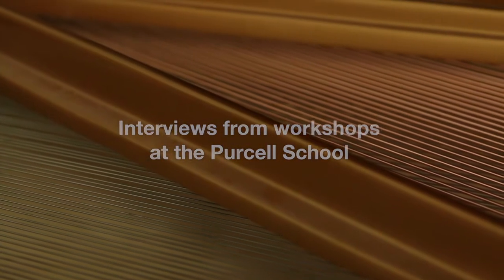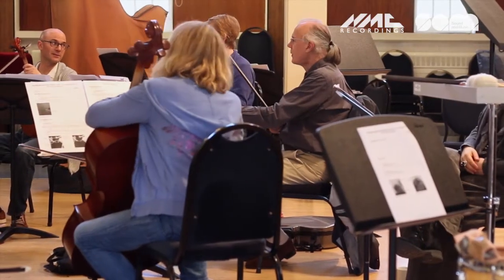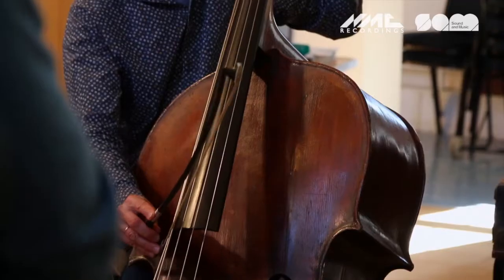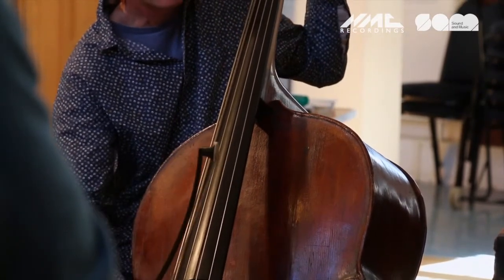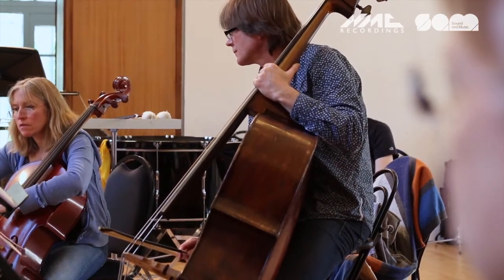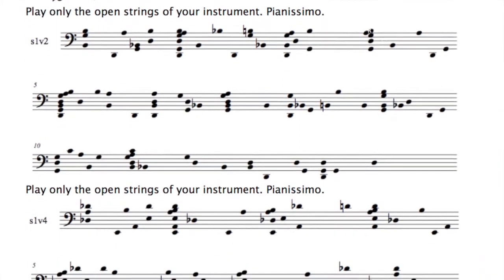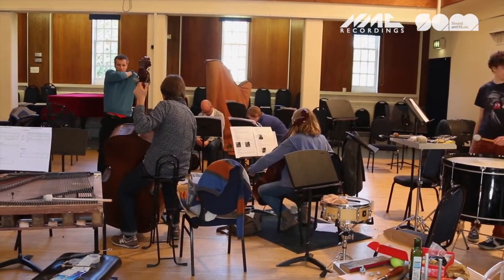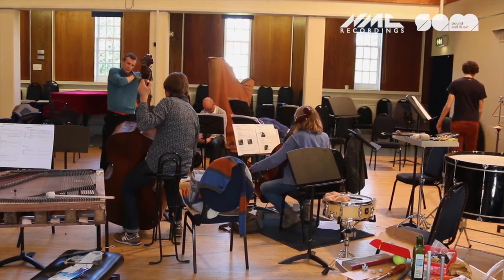Maya Verlaak on Next Wave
Maya Verlaak talks about her experience on the Next Wave programme.

Her piece 'All Verlaak's Music is Alouette' is available on the Next Wave album featuring:
1. Weiwei Jin: Sterna Paradisaea, Returning
2. Maya Verlaak: All Verlaak's Music is Alouette
3. Eugene Birman: The winter desert of my silences
4. Edwin Hillier: hibeh
5. Ji Sun Yang: KAIROI
6. Georgia Rodgers: partial filter
7. Ben Gaunt: Filling Rubin's Vase
8. Michael Cutting: I AM A STRANGE LOOP III
9. Oliver Christophe Leith: hand coloured
10. Barnaby Hollington: Velvet Revolution
11. Paul McGuire: Panels
12. Ryan Latimer: Moby Dick
Artists: London Sinfonietta, Loré Lixenberg, Sarah Nicolls, Oren Marshall, Garry Walker, Sound Intermedia